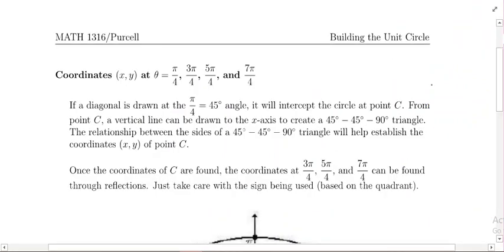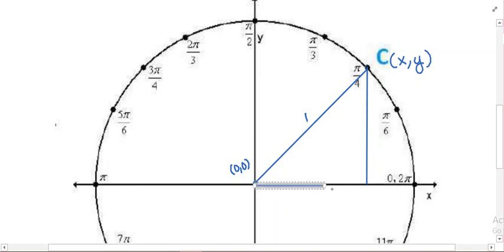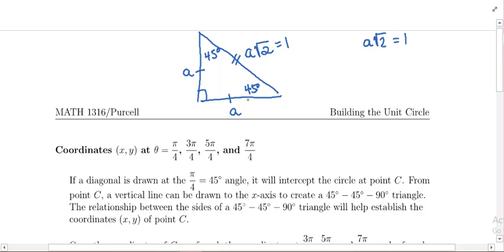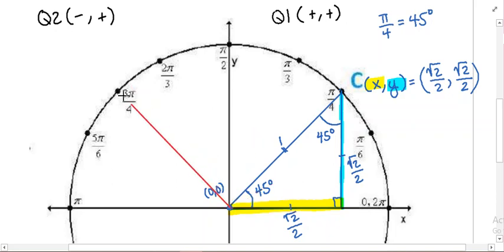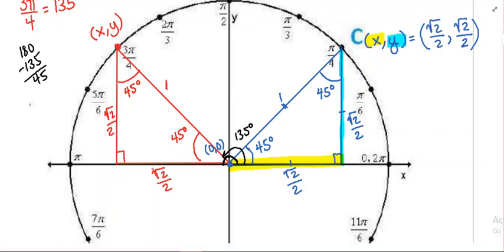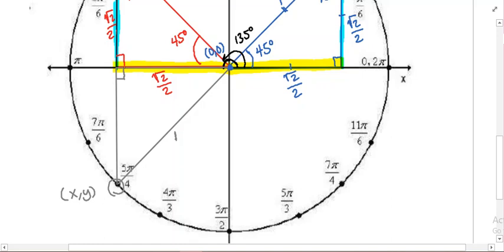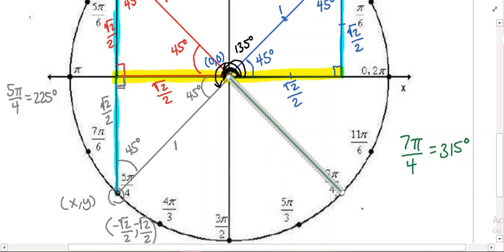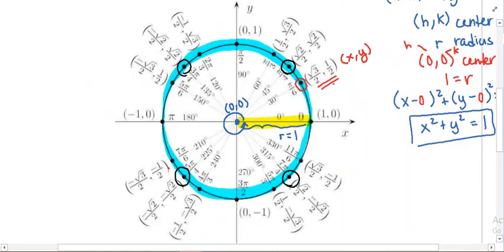Building the Unit Circle: Coordinates (x,y) at pi/4, 3pi/4, 5pi/4, 7pi/4